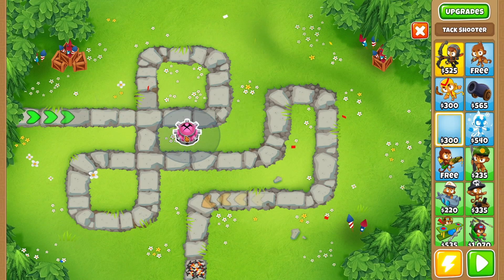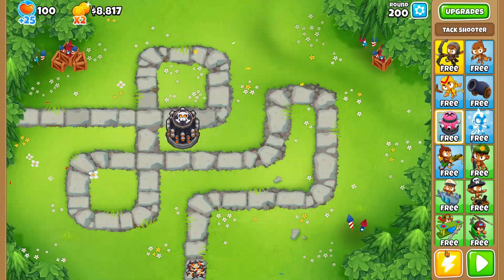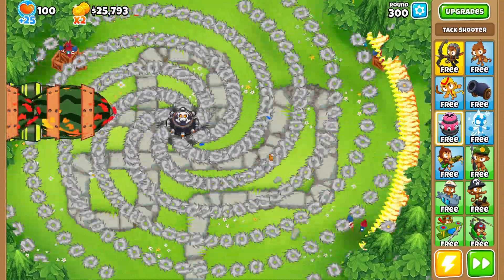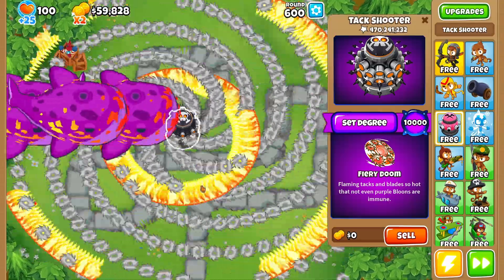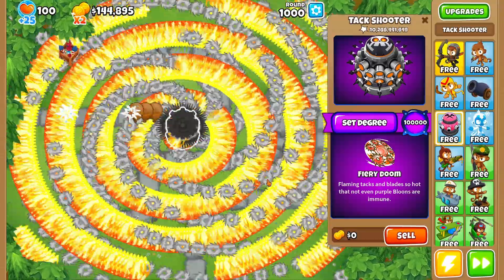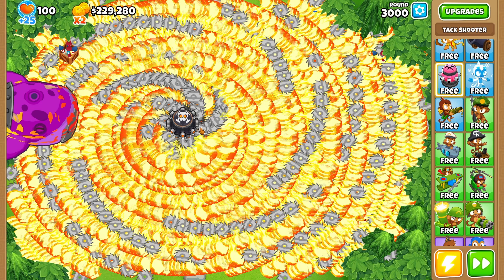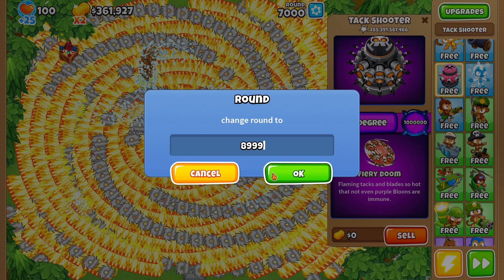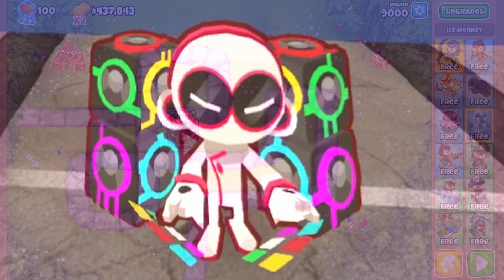This Tack Shooter Paragon Can COVER THE SCREEN! Bloons TD 6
Today we have to try this amazing tack shooter paragon mod! This tack shooter paragon is crazy in many ways, such as having a permanent maelstrom! It lasts to an insane round number...